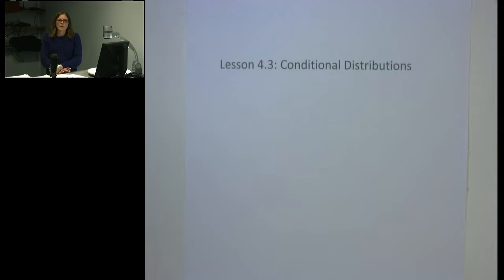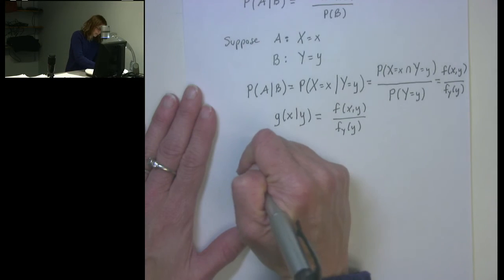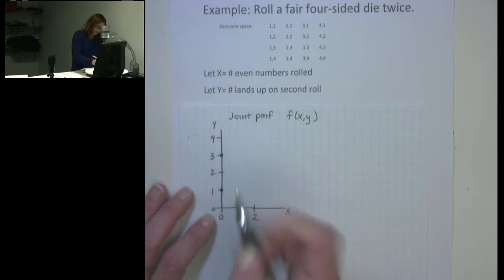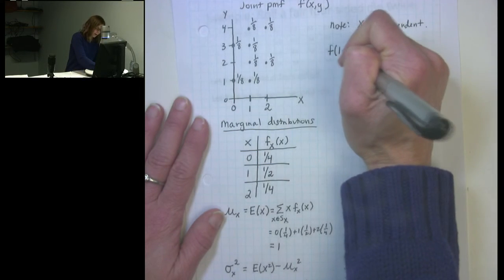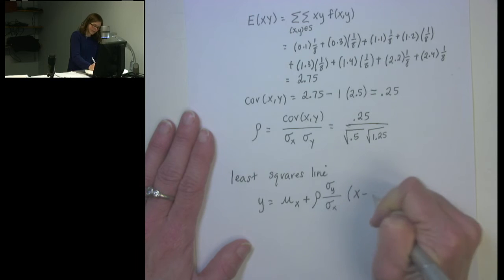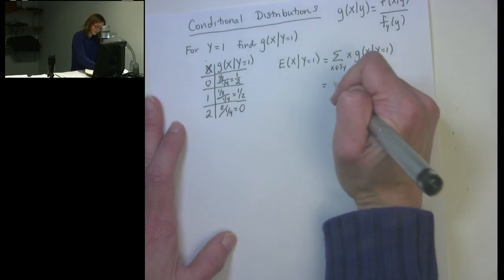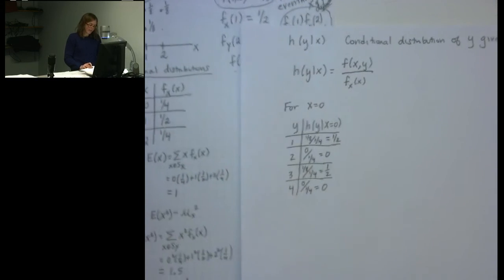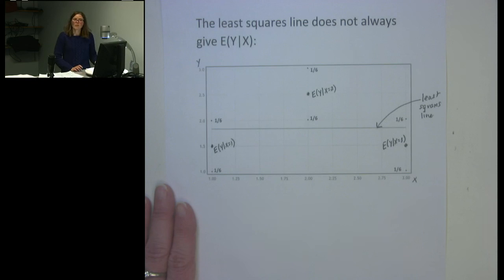STAT 151 Lesson 4.3 Bivariate Distributions of Discrete Type - Conditional Distributions